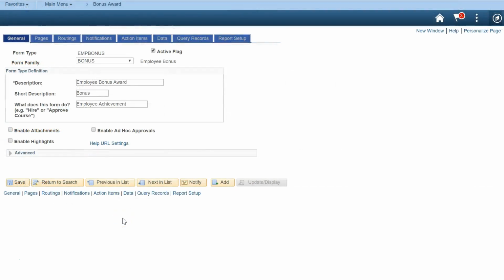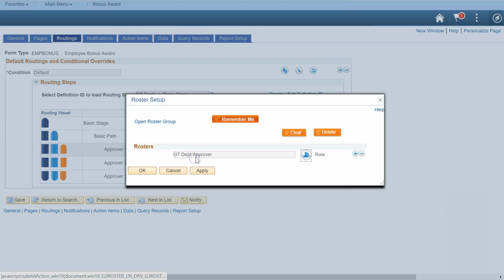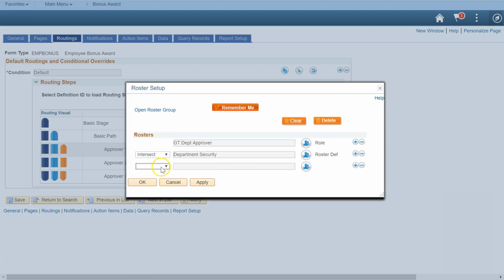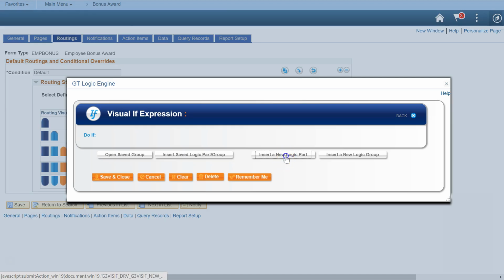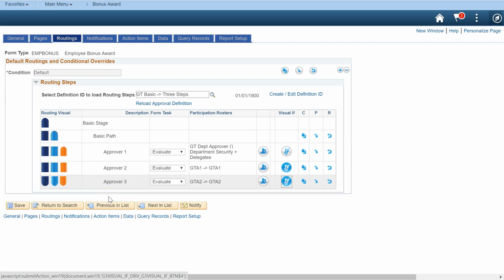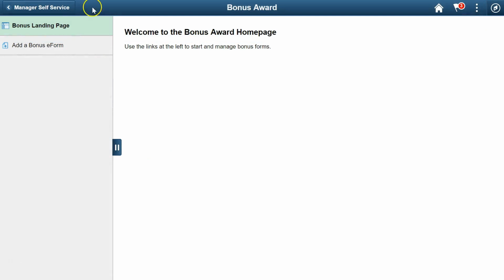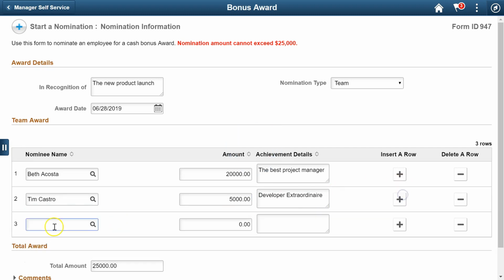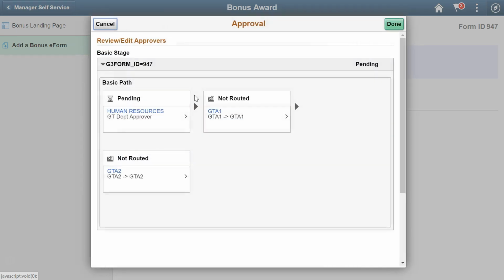Building a Better PeopleSoft eForm: PART 4 - Configuring workflow and approval routing rules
See how you can quickly and easily configure your own custom, intelligent, workflow-enabled electronic forms using using GT eForms for PeopleSoft.

In this video, you'll see how to configure workflow routing and setup conditional approval rules to guide who needs to approve a form and when. GT eForms uses PeopleSoft's delivered Approval Framework (or AWE), adding a powerful, configuration-based front-end to business analysts to setup approval routing to meet even the most exacting business requirements.